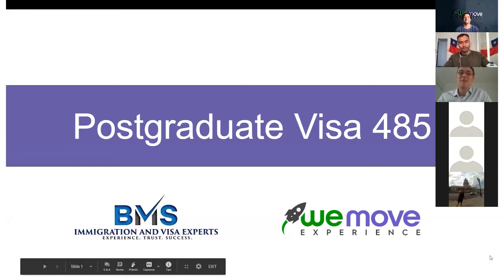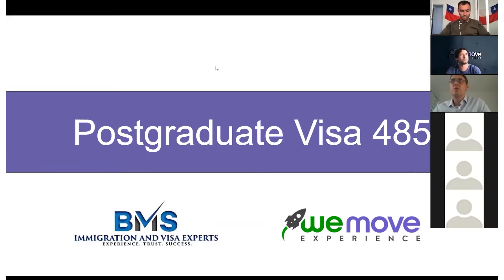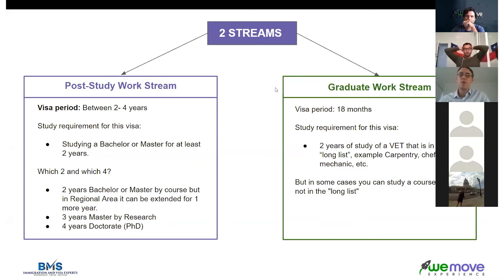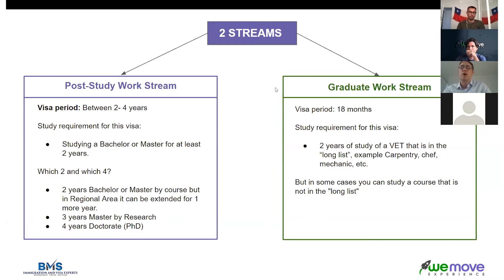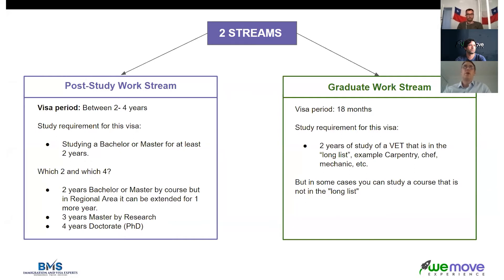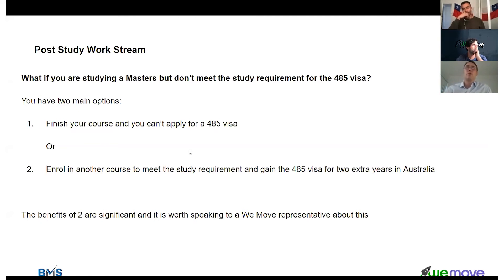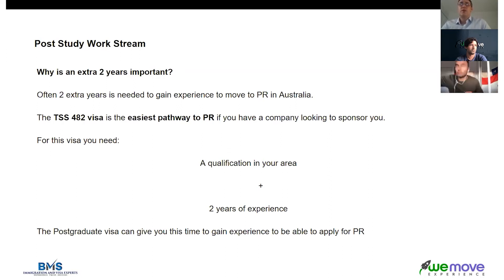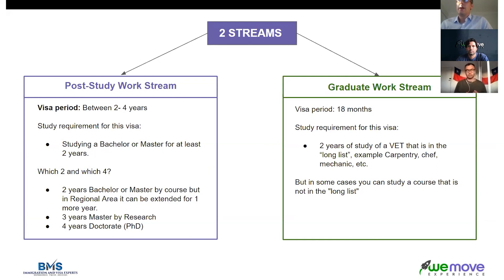485 - Post Graduate Visa - Ventajas & Beneficios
🟣🟣    ¡ÁBREME!   🟢🟢

En este video David, de Bastina Migration Services nos explica lo esencial que debes saber sobre las ventajas y los beneficios de la 485 - Temporary Graduate visa, más conocida como Post Graduate Visa.

💥Atento a sus recomendaciones💥

Idioma del webinar: Inglés

¿Necesitas ayuda? O ¿Quieres vivir tu ExperienciaAustralia en primera persona?
Completa uno de los formularios del siguiente link y pronto nos pondremos en contacto te vamos a estar esperando ✌🏻

♦Nuestra página web♦